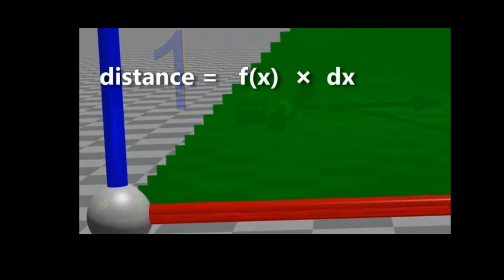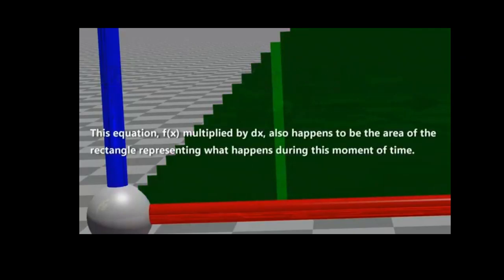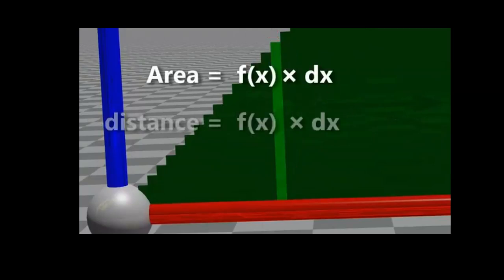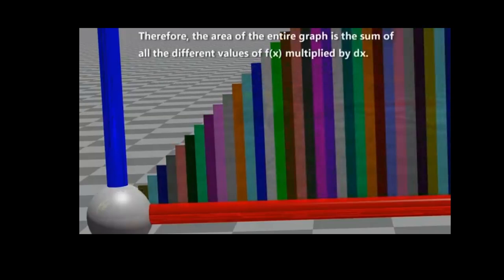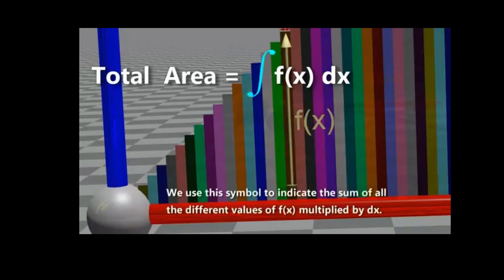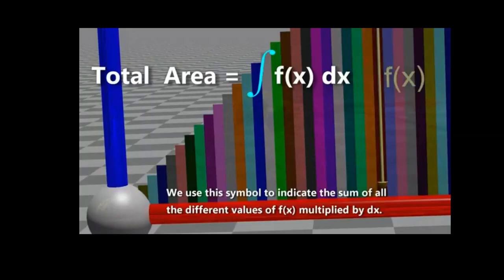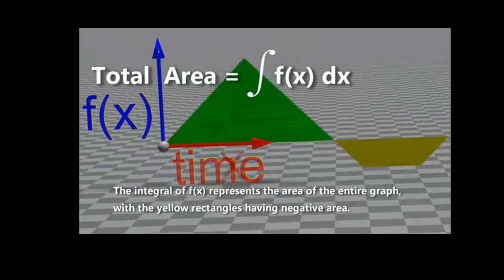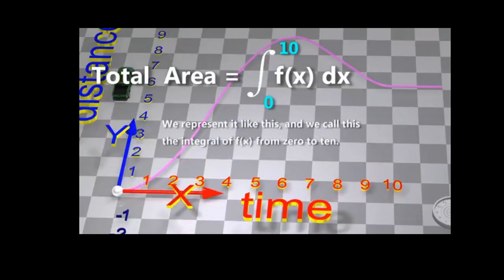calculus animation video#physics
Calculus, a branch of mathematics that deals with rates of change and accumulation, is the cornerstone of modern science. It provides the tools and techniques necessary to understand and model the dynamic world around us. From celestial bodies' motion to biological systems' behaviour, calculus has played a pivotal role in shaping our understanding of the universe.

In this video, we will explore the fundamental concepts of calculus and delve into its applications across various scientific disciplines. We will begin by discussing the two primary branches of calculus: differential calculus and integral calculus.

Differential Calculus: Rates of Change

Differential calculus is concerned with the study of rates of change. It allows us to measure how quantities change concerning one another. The central concept in differential calculus is the derivative, which represents the instantaneous rate of change of a function at a given point.

Key Concepts:

Limit: The limit of a function is the value that the function approaches as its input approaches a certain value. Limits are essential for understanding the behaviour of functions near specific points.
Derivative: The derivative of a function measures its rate of change at a particular point. It is defined as the limit of the difference quotient as the interval of the difference quotient approaches zero.
Tangent Line: The tangent line to a curve at a given point is the line that touches the curve at that point and has the same slope as the curve at that point.
Chain Rule: The chain rule is a rule for differentiating composite functions. It states that the derivative of a composite function is the product of the derivative of the outer function evaluated at the inner function and the derivative of the inner function.
Implicit Differentiation: Implicit differentiation is a technique used to differentiate functions that are defined implicitly, rather than explicitly.
Applications of Differential Calculus:

Velocity and Acceleration: Differential calculus can be used to calculate the velocity and acceleration of an object from its position function.
Optimization Problems: Differential calculus can be used to find the maximum or minimum values of a function, which has applications in fields such as economics and engineering.
Related Rates: Related rates problems involve finding the rate of change of one quantity in terms of the rate of change of another quantity.
Linear Approximation: Differential calculus can be used to approximate the value of a function near a given point using its tangent line.
Integral Calculus: Accumulation

Integral calculus is concerned with the study of accumulation. It allows us to calculate the total amount of a quantity over an interval. The central concept in integral calculus is the integral, which represents the accumulated value of a function over an interval.

Key Concepts:

Indefinite Integral: The indefinite integral of a function is the family of all functions whose derivatives are equal to the given function.
Definite Integral: The definite integral of a function over an interval is the accumulated value of the function over that interval. It can be interpreted as the area under the curve of the function between the interval's endpoints.
Fundamental Theorem of Calculus: The Fundamental Theorem of Calculus connects differentiation and integration. It states that the definite integral of a function can be calculated by finding the difference of the antiderivatives of the function at the interval's endpoints.
Integration Techniques: There are various techniques for evaluating integrals, such as integration by substitution, integration by parts, and trigonometric substitution.
Applications of Integral Calculus:

Area and Volume: Integral calculus can be used to calculate the areas of plane regions and the volumes of solids.
Average Value: Integral calculus can be used to calculate the average value of a function over an interval.
Probability: Integral calculus is used in probability theory to calculate probabilities of continuous random variables.
Physics: Integral calculus has applications in physics for calculating work, energy, and other quantities.
Calculus in Modern Science

Calculus is an indispensable tool in modern science. It is used to model and analyze complex phenomena in fields such as physics, engineering, biology, economics, and many others. Some notable applications include:

Physics:
Newton's laws of motion and gravitation
Electromagnetism
Quantum mechanics
Thermodynamics
Engineering:
Structural analysis
Fluid dynamics
Control systems
Electrical circuits
Biology:
Population dynamics
Genetics
Physiology
Economics:
Marginal analysis
Optimization of production and consumption
Computer Science:
Numerical methods
Machine learning
Computer graphics